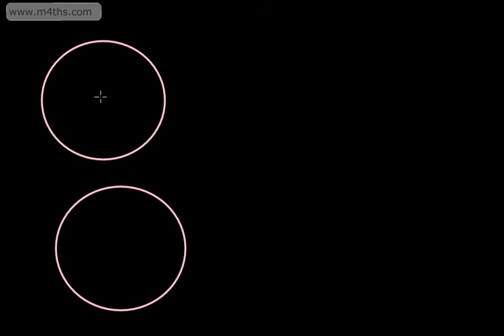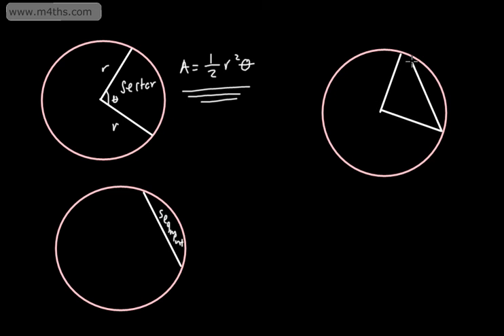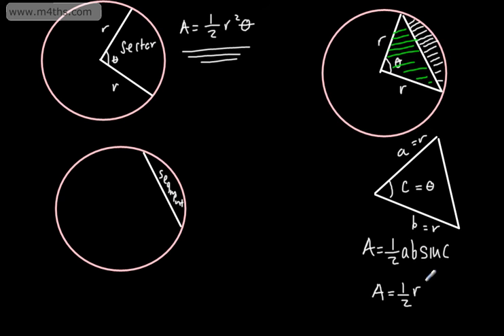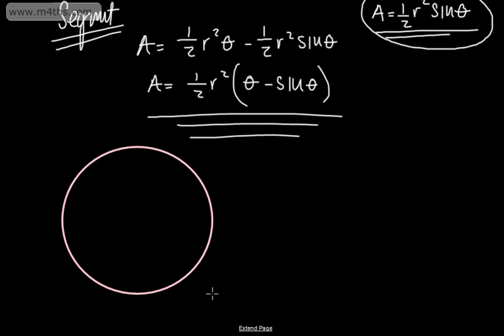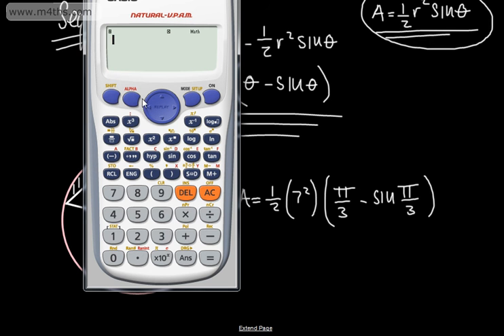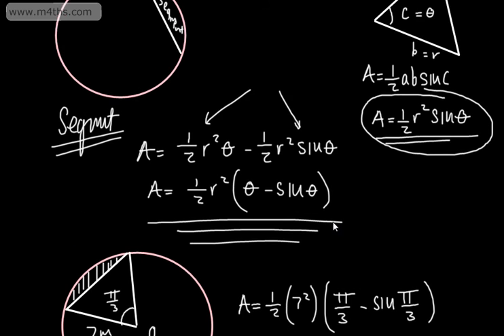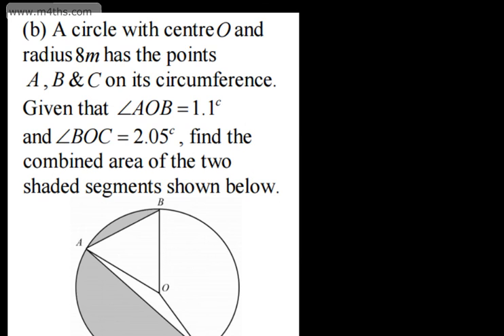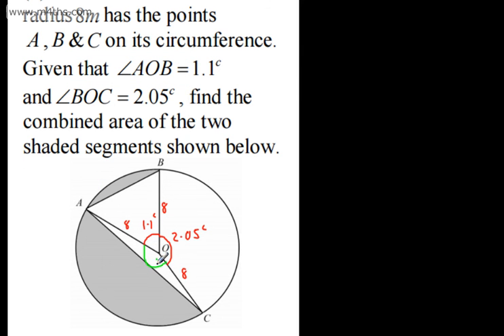C2 - Radian Measures 4 - Area of a Segment - A Level Mathematics Exam - AQA - year 12